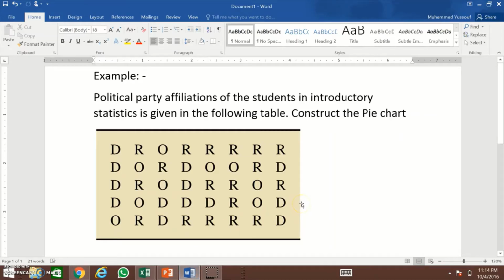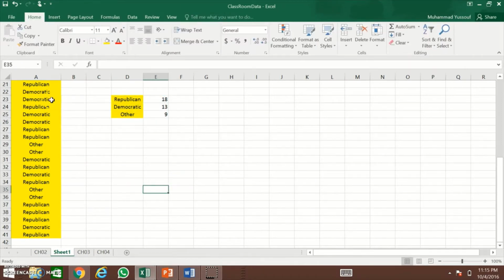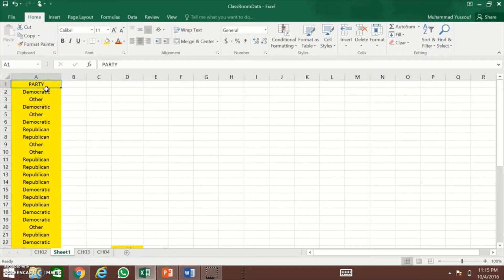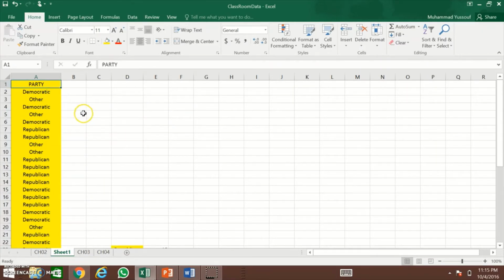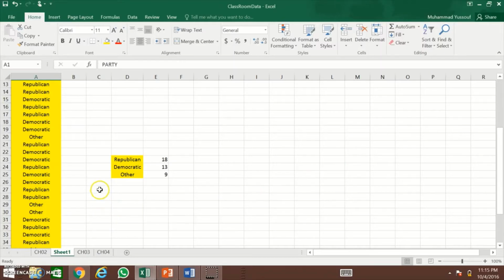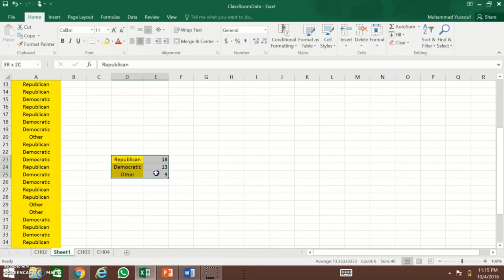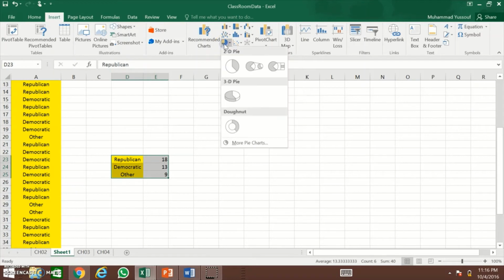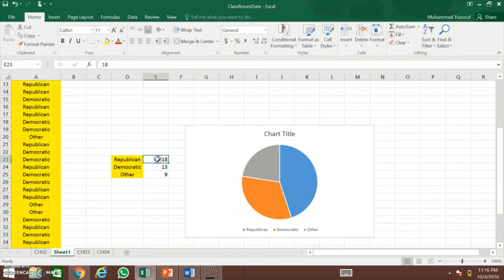Chapter 2 (Part I)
Pie Chart construction using Excel